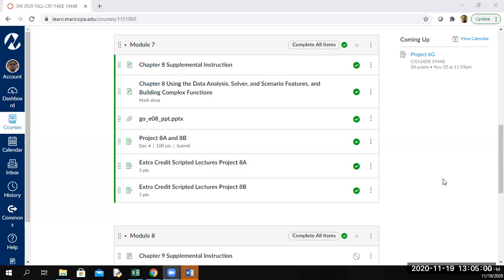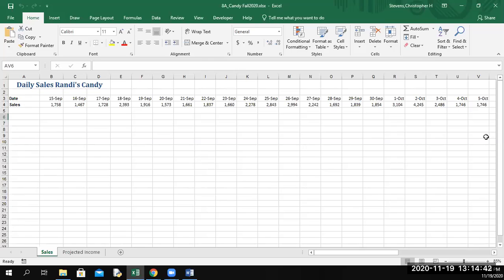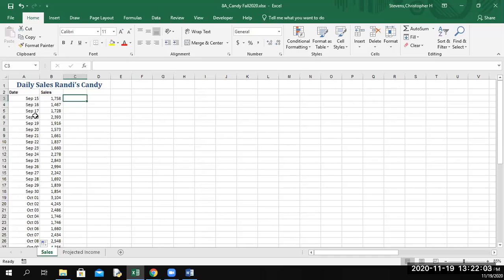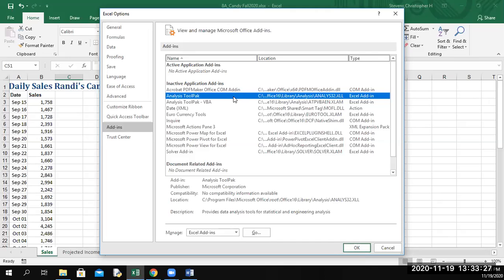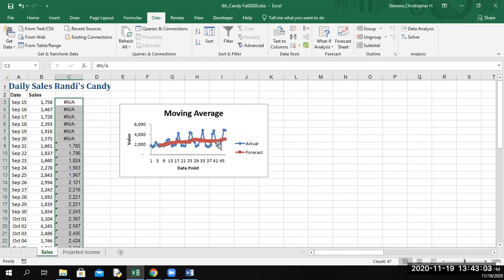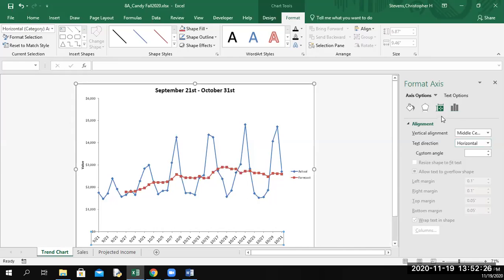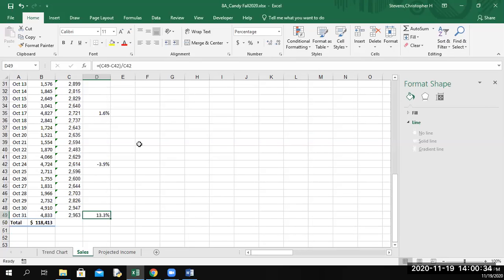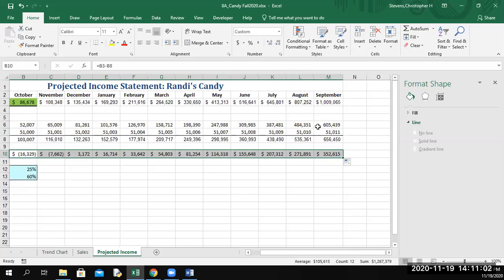CIS114DE 11 19 2020